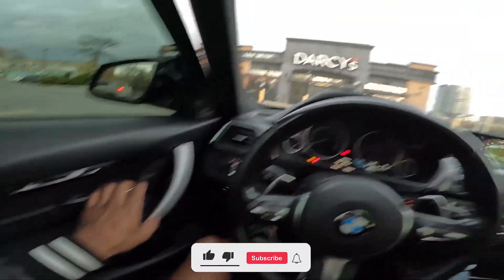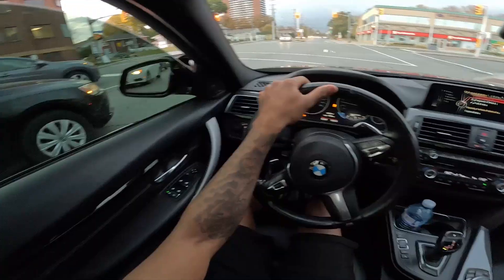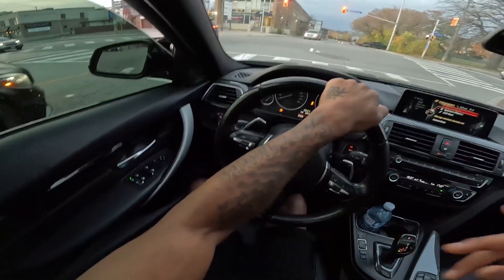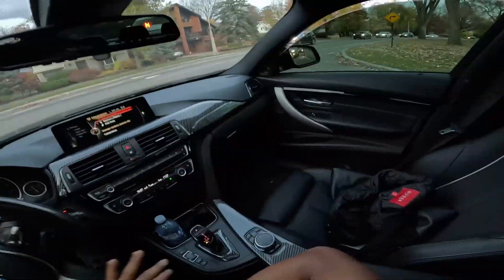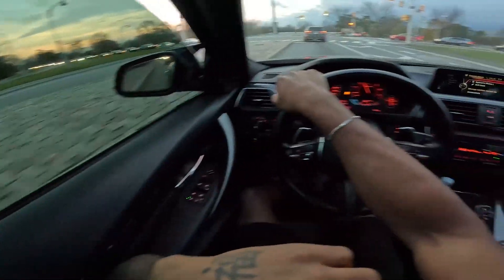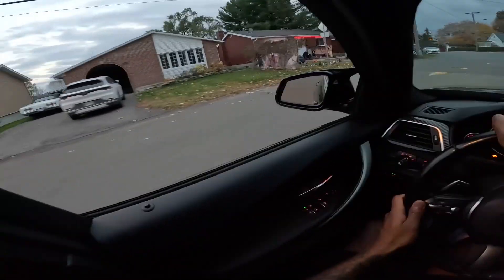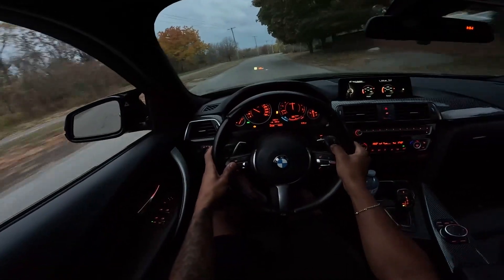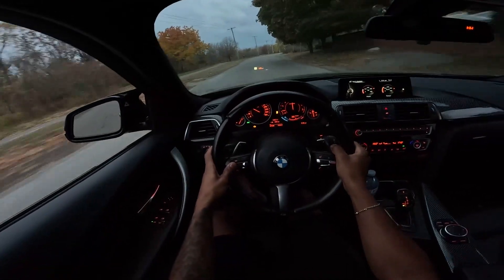Anti Lag on my Stage 2 340i is CRAZY | B58 POV